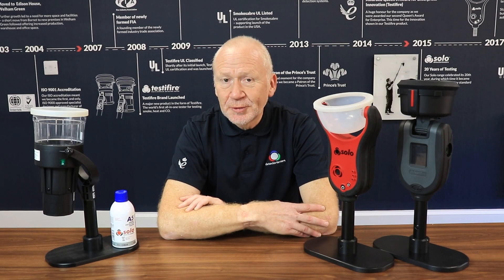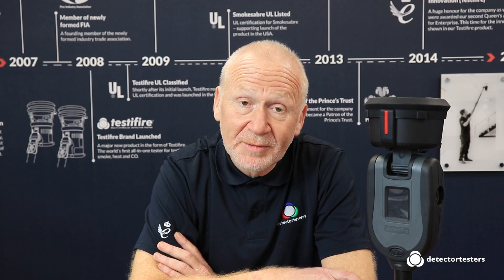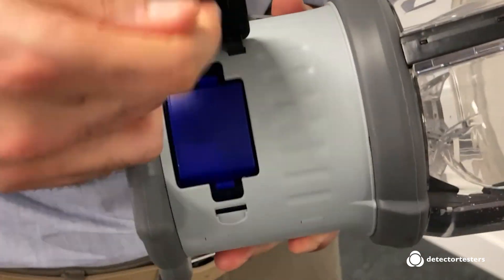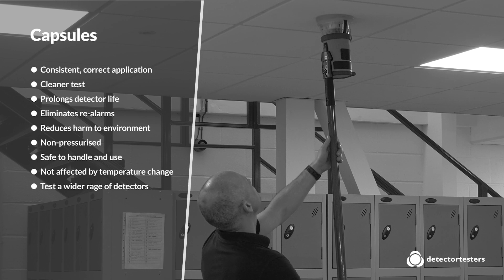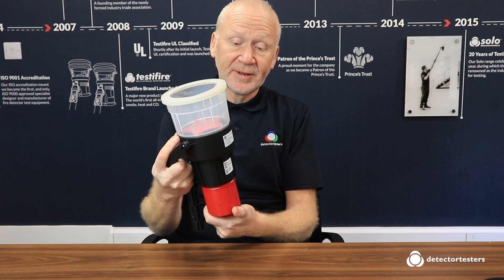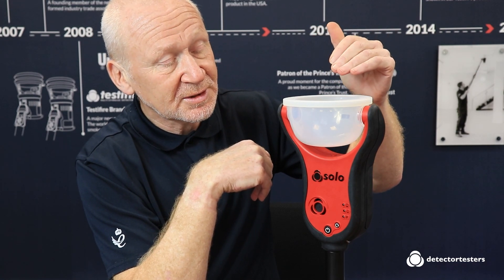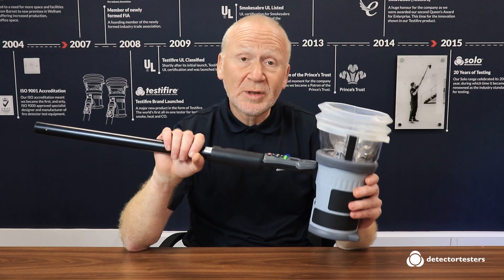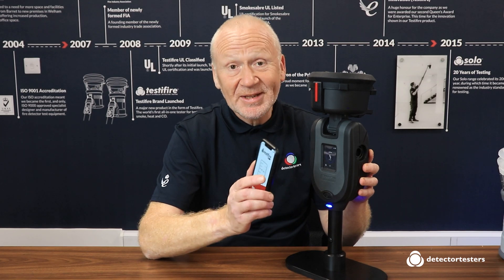Choosing the Right Test Solution for Fire Systems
An overview of all the different test solutions which are available, and the key features they offer for testing and maintaining commercial fire systems.